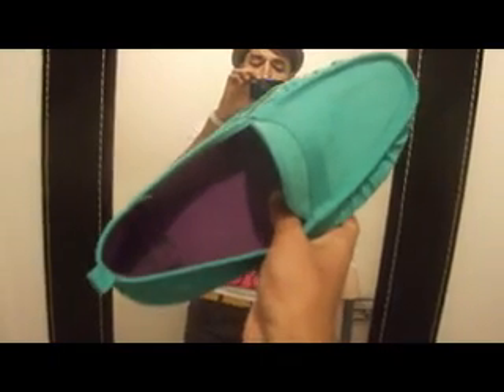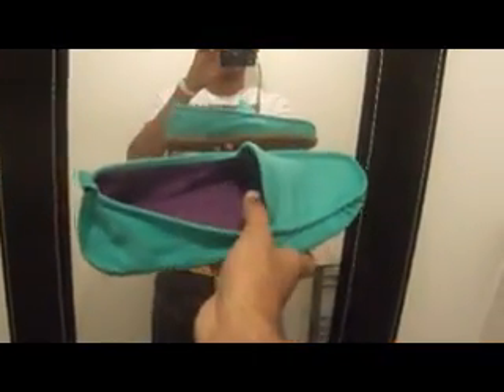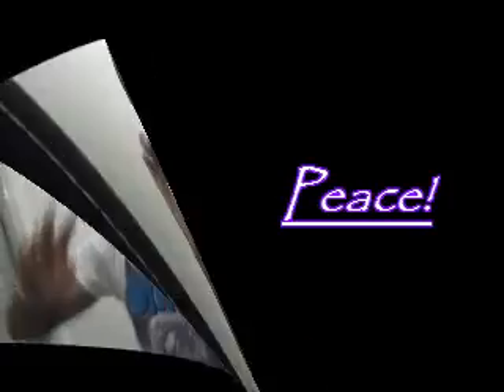FaheemzFashionFix OOTD 20/07/11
My first OOTD set in my bathroom haha EXPAND BOX!!!

Grey trilby hat - TOPMAN
Sonic boom astronaut Tshrt - Primark
Skinny yellow leather belt - Zara
White elasticated watch - River Island
Snake chain turquoise cross necklace -TOPMAN
Grey elasticated cuff bottoms - TOPMAN
Lime Green moccasins - Primark

X